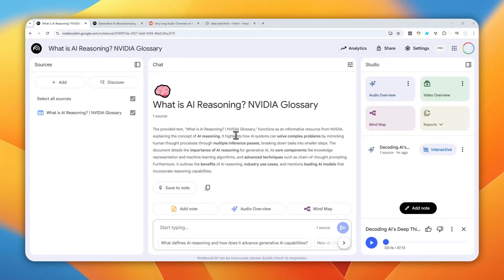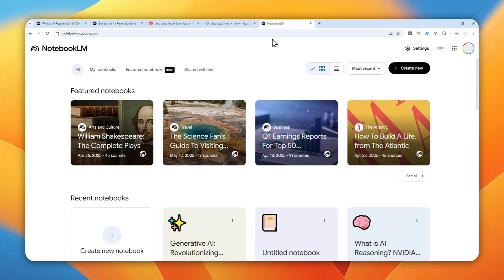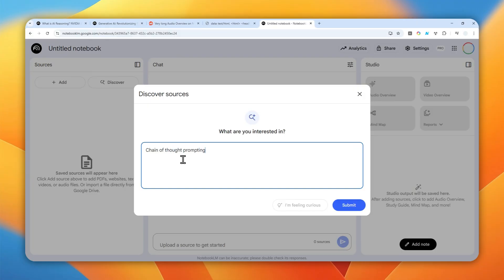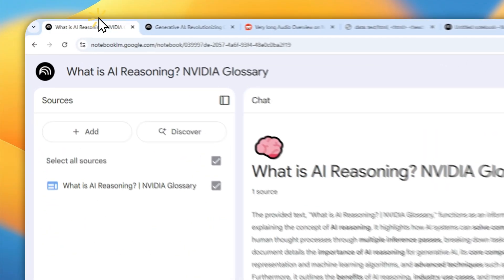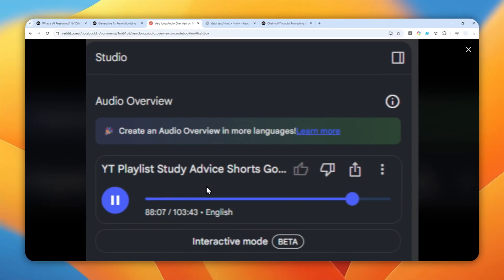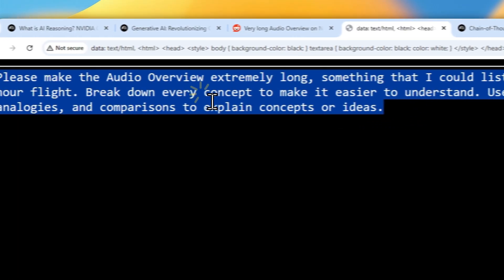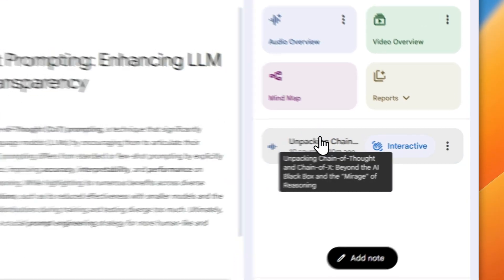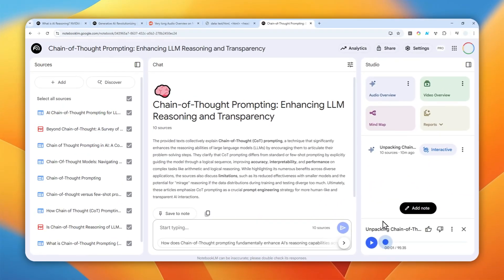How to Make a VERY LONG Audio Overview with NotebookLM - 100 Minutes Podcast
👉  In this video, I will show you how to create extremely long audio overviews in NotebookLM that extend well beyond the typical 20-30 minute limit, reaching over an hour of AI-generated podcast content. You'll discover the key strategy of strategically adding multiple sources and content to dramatically increase your NotebookLM audio overview duration, turning your research materials into comprehensive long-form AI podcasts perfect for extended listening sessions.

Prompt:
Please make the Audio Overview extremely long, something that I could listen on an 8-hour flight. Break down every concept to make it easier to understand. Use examples, analogies, and comparisons to explain concepts or ideas.